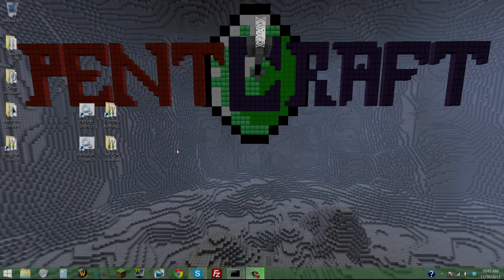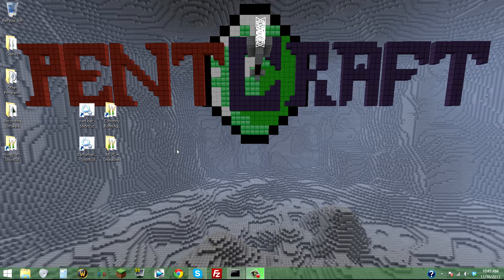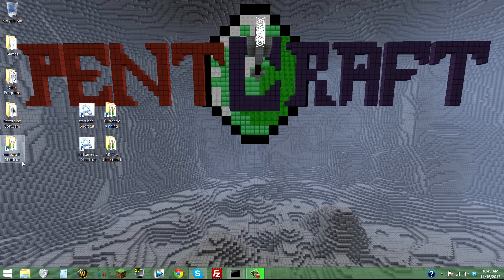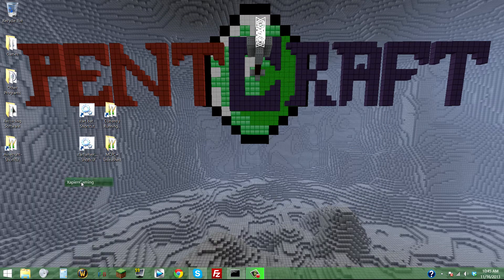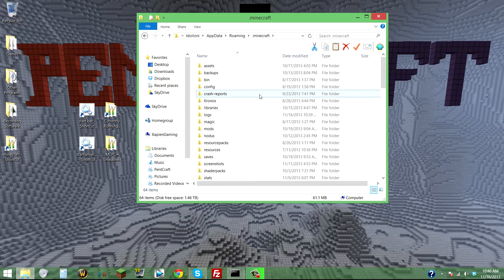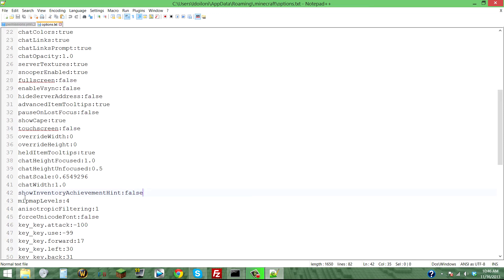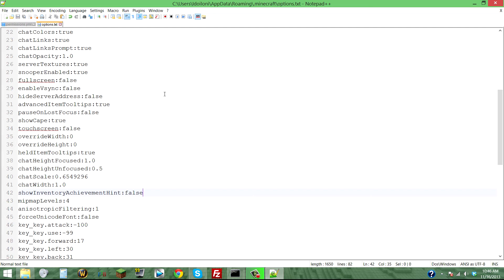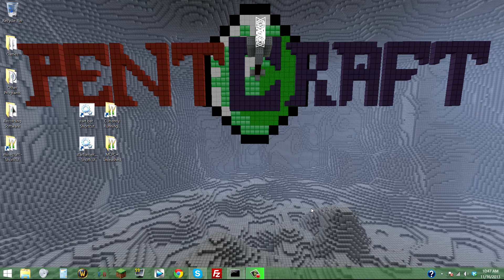Minecraft 1 7 2 Achievement Hint Stuck - Bug Fix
I hated that bug from the moment it started... so I searched my brains memory banks and remembered that there is actually a text file for options... called options.txt, and when I checked it, I found this beautiful little line there!

To get to your .minecraft folder, and eventually to that text file:
C: - Users - [YourUsername] - AppData - Roaming - .minecraft - options.txt
In that file, edit the line:
"showInventoryAchievementHint:" and set the 'true' to 'false'.

If this helped, then please show your appreciation by commenting, liking, and sub'ing! Thanks.